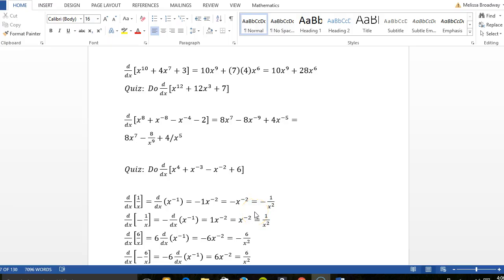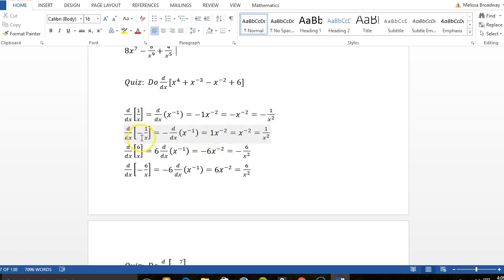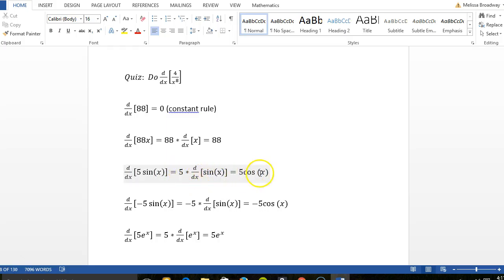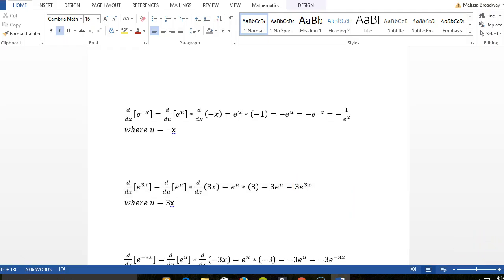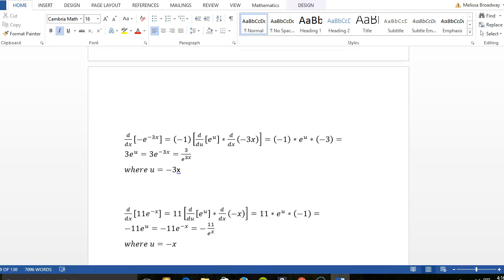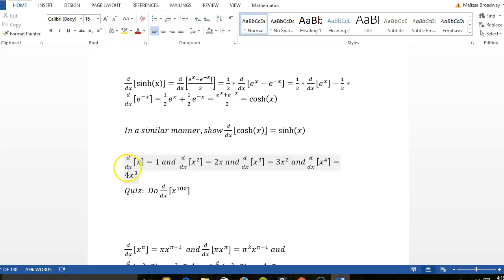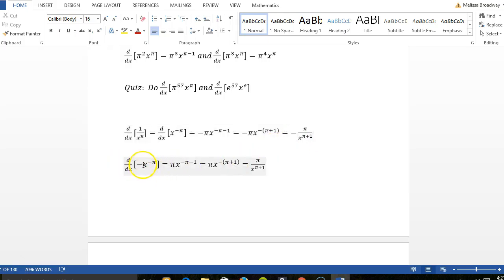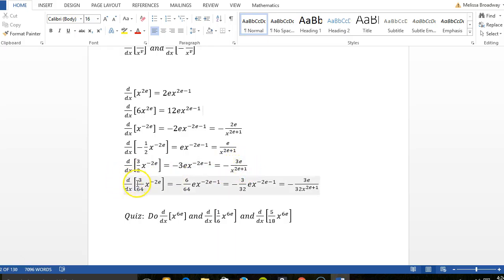40. Examples are Given Where Shortcut Rules Are Applied. Watch this Video!